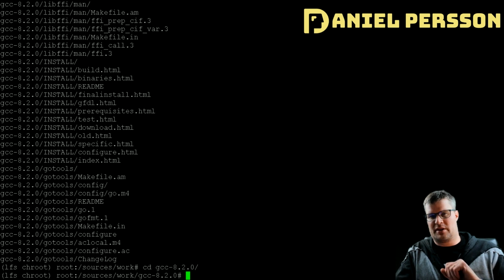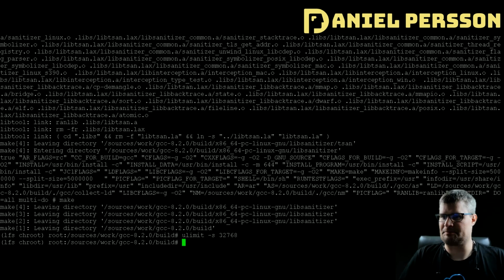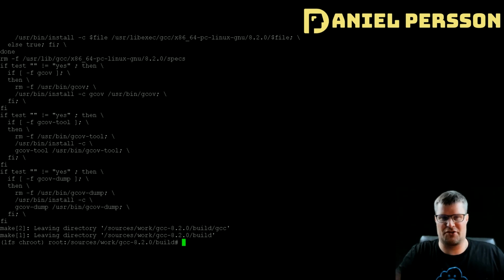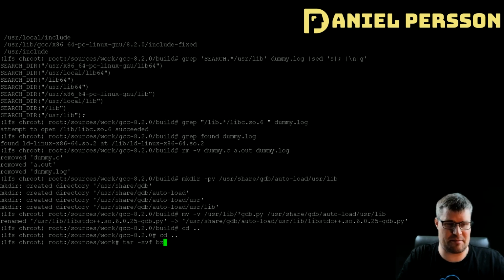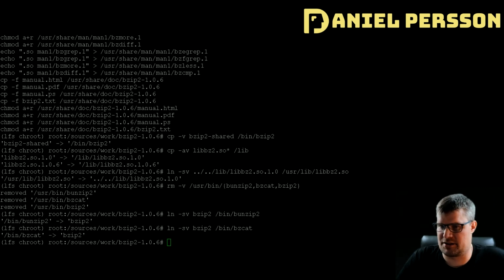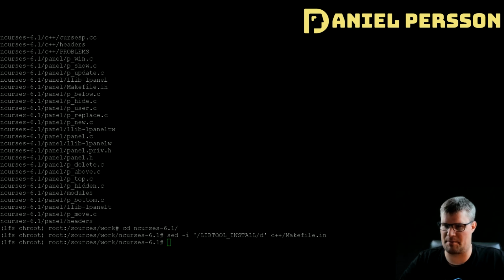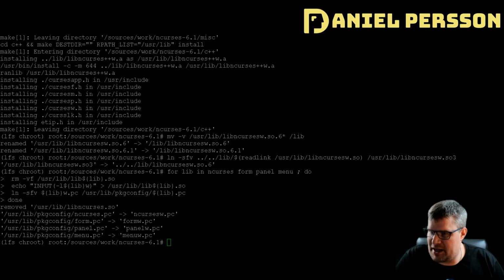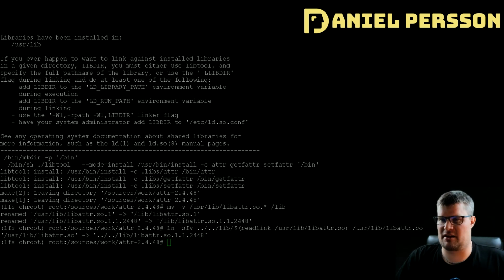Linux by example - GCC, Ncurses, attr and bzip2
We are in our new Linux environment and have created a GCC compiler that will be our final compiler. Then, we look at some text manipulation libraries, compressors, and file attribute tools.